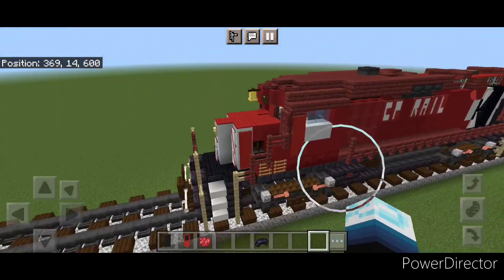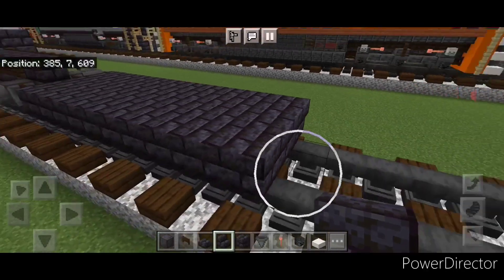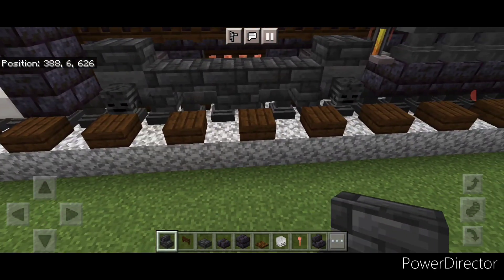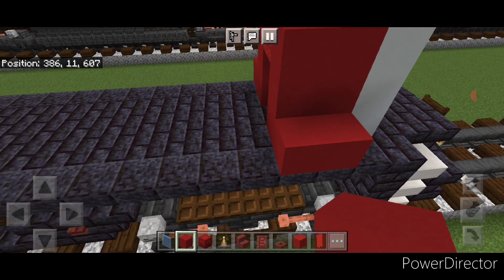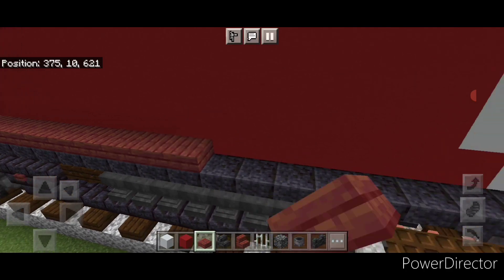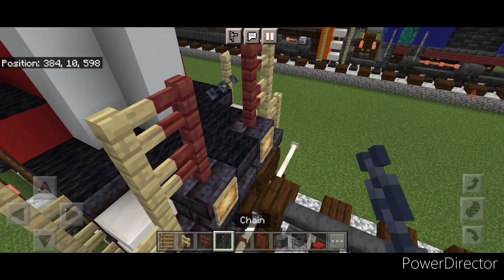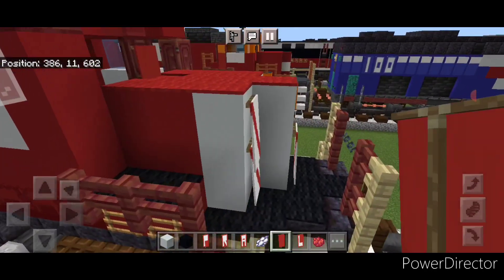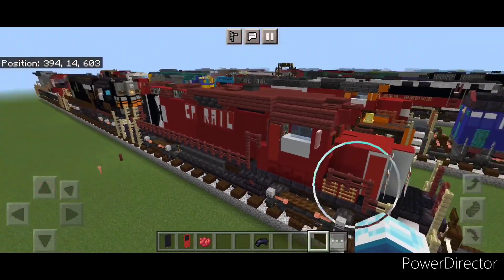Minecraft CP Rail GP30 Locomotive Tutorial